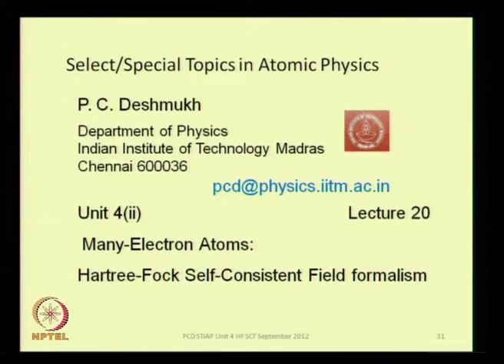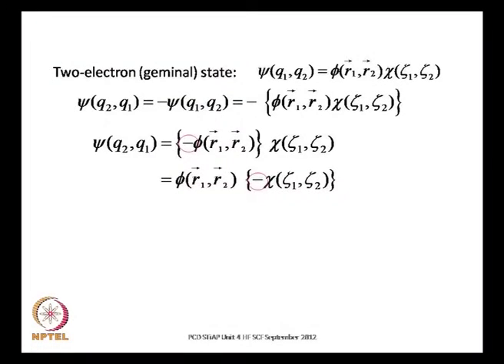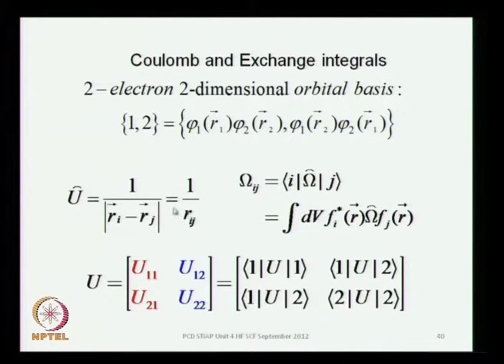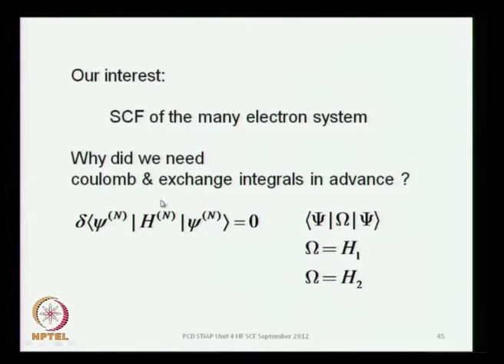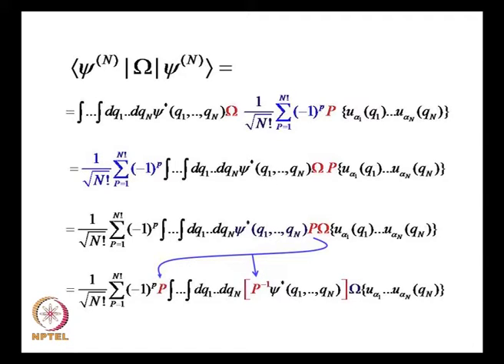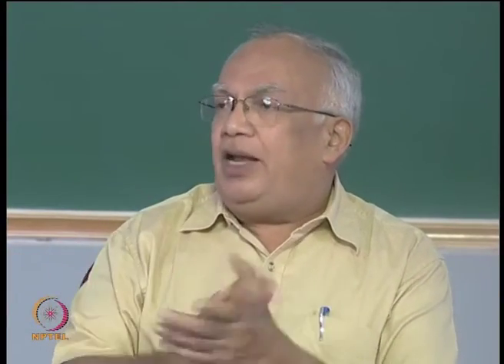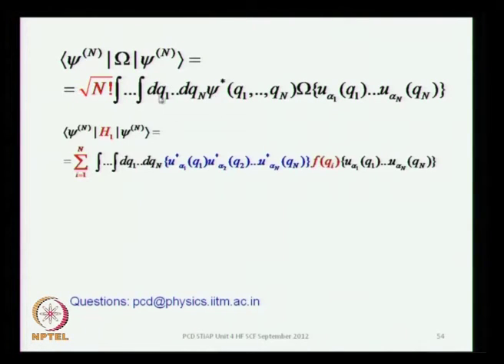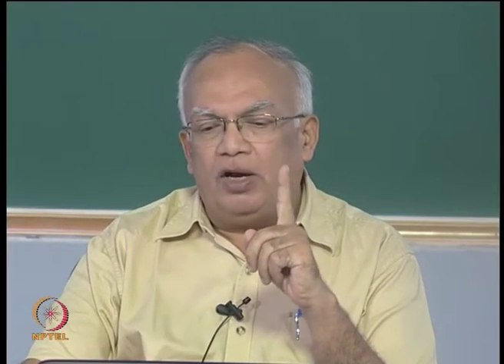Hartree-Fock Self-Consistent Field formalism - 1